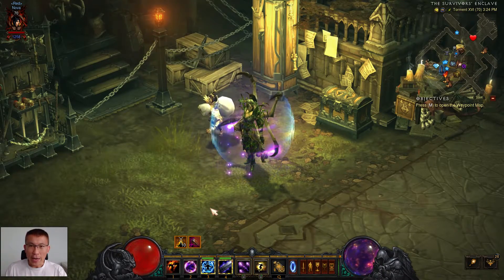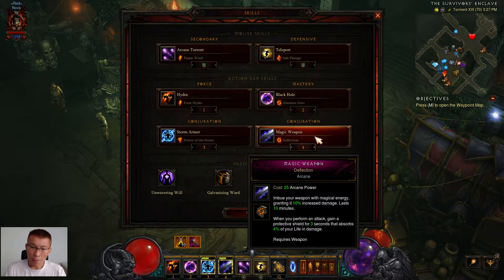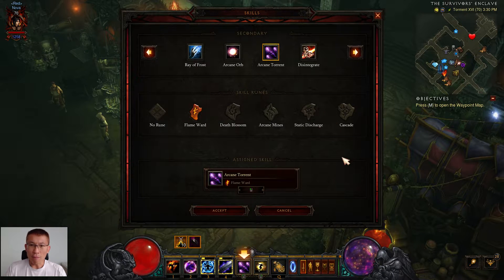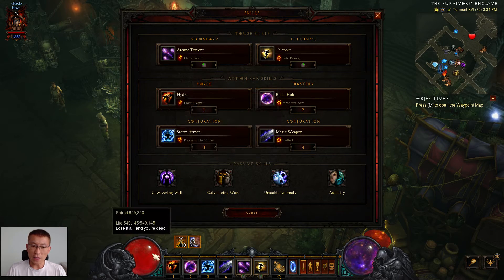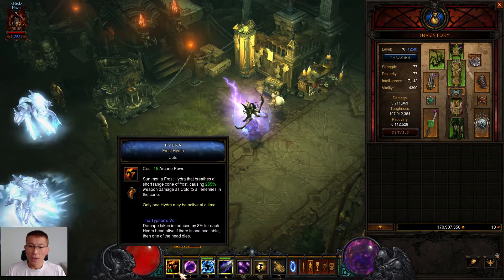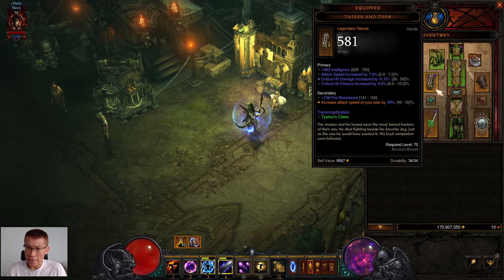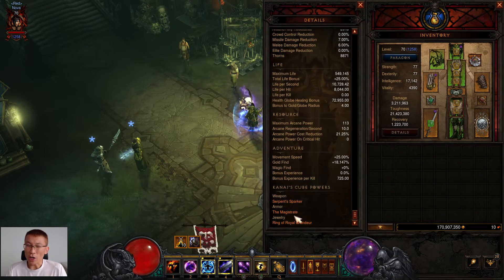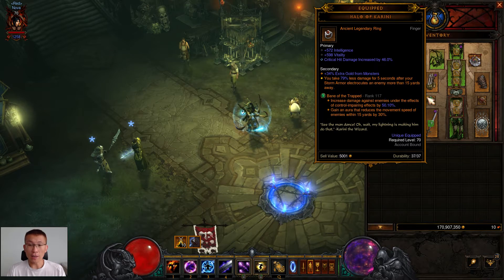[Diablo 3] Wizard Typhon Frost Hydra Guide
The is a video guide for Wizard's new set called Typhon without the season 20 buff. You can use this build for any season or non-season gameplay. This is a very relaxing and tanky build making it one of my favorite setups in Diablo 3.

PS. While I didn't elaborate in more detail, try to observe the Kirini buff that only procs when you are not close to your target (with the storm armor).